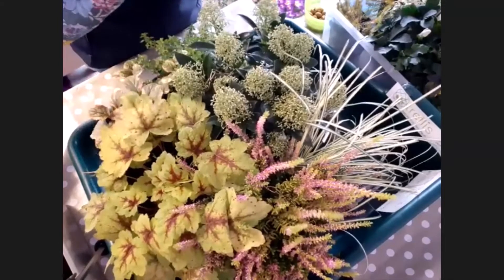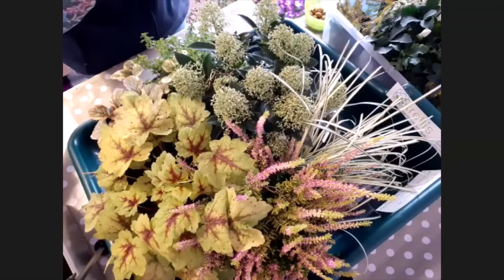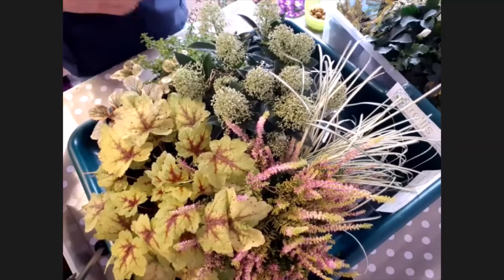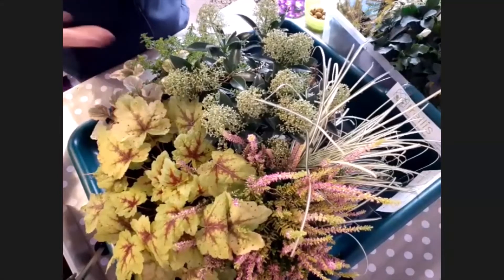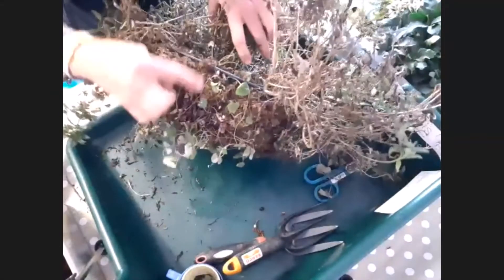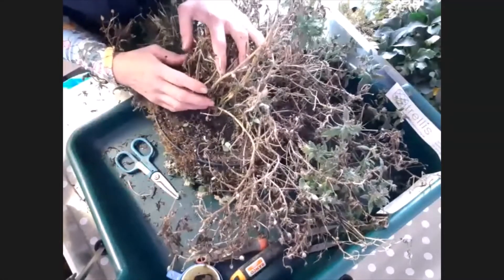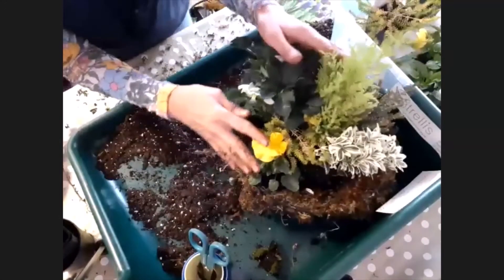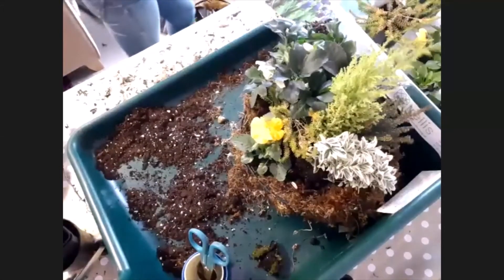Live Demo Autumn Basket video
Refresh your hanging baskets and containers for Autumn - Add colour and interest as well as Spring flowering bulbs!
A practical demonstration packed with adaptive techniques and extension activities for you to try out with your clients.